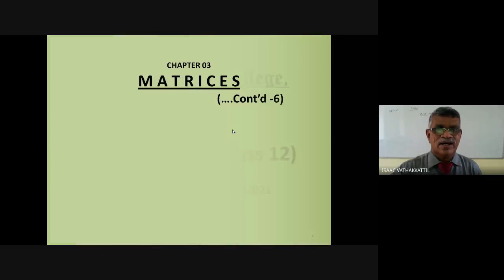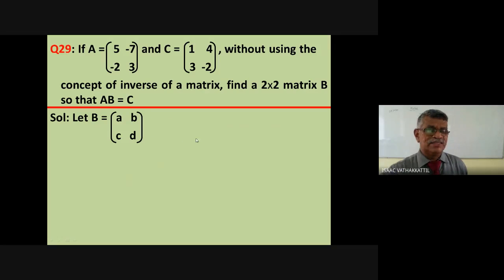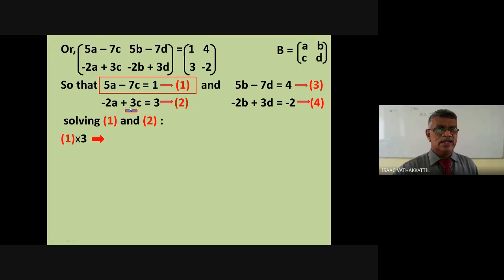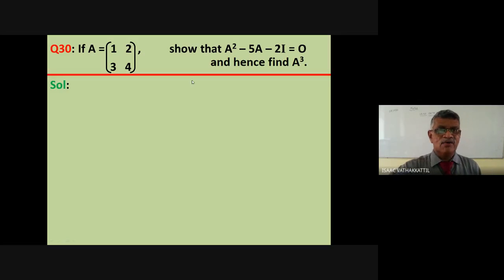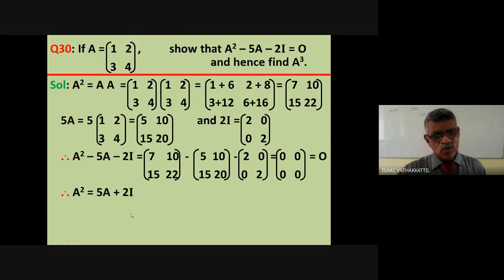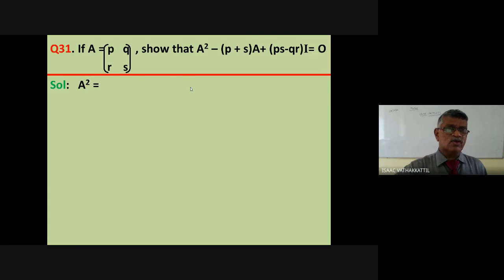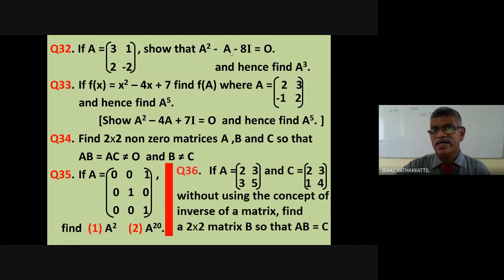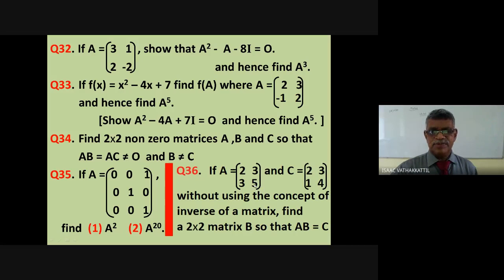12A MATHS CHAPTER 3 PART 6